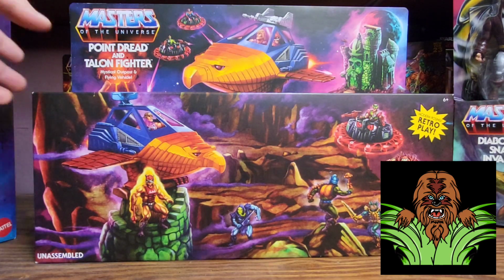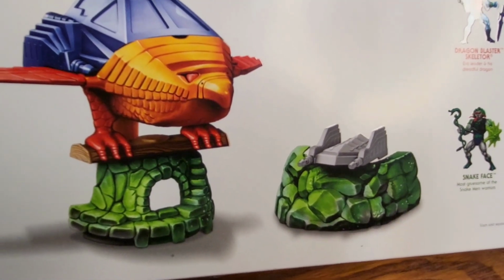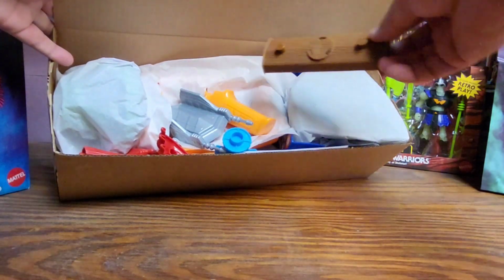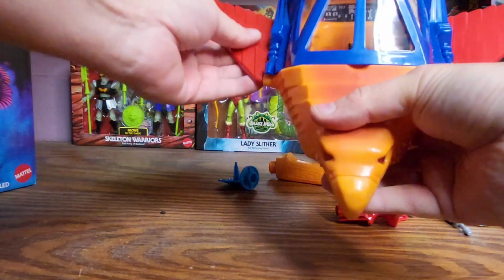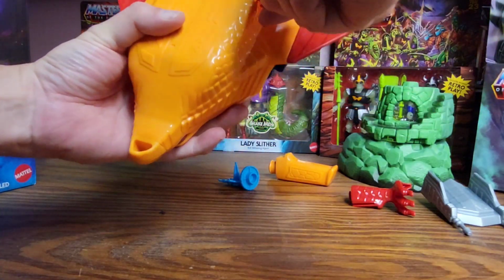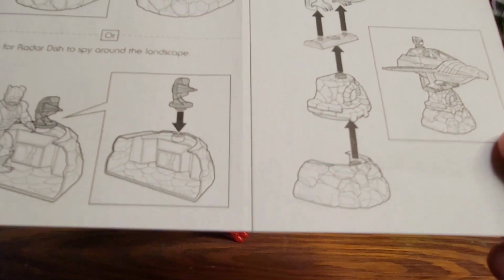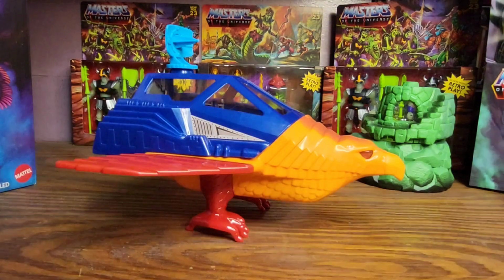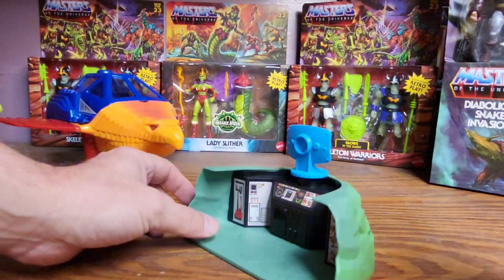MOTU Origins POINT DREAD AND TALON FIGHTER Review - Part 1 (Unboxing) Masters of the Universe Toys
In this video I open and review the MOTU Origins Point Dread And Talon Fighter.